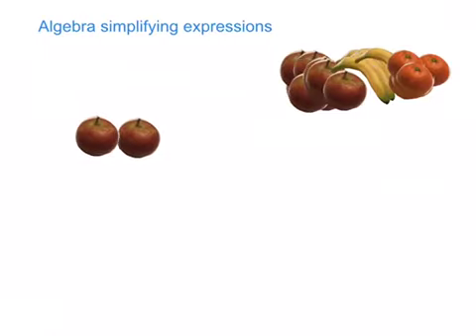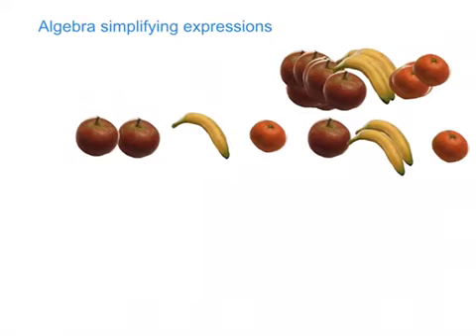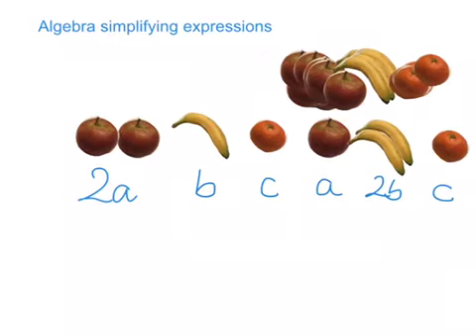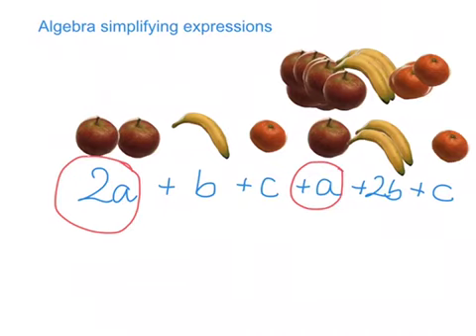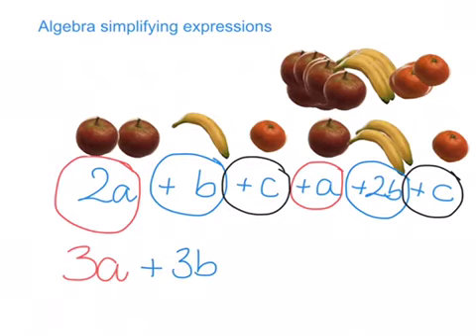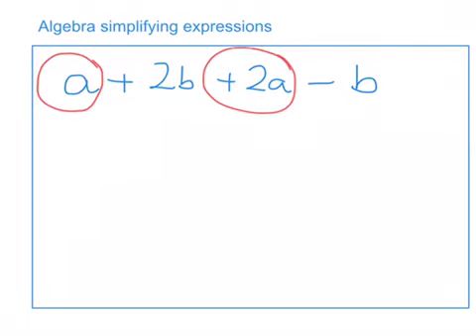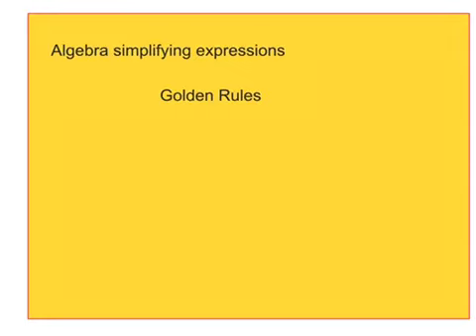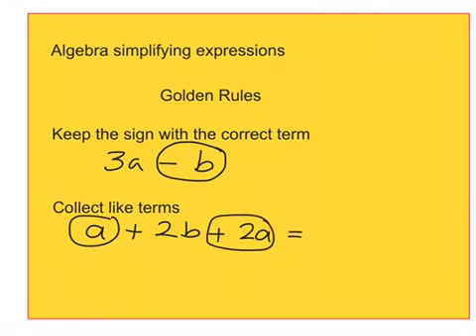Algebra simplifying expressions maths video - Maths